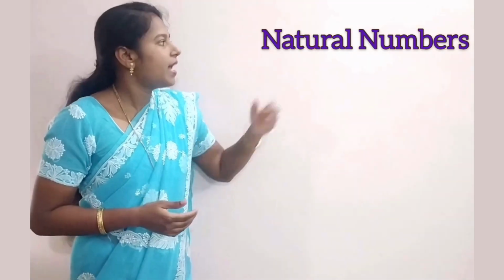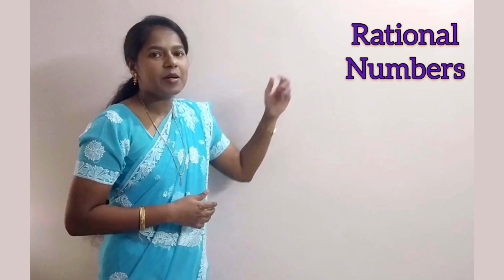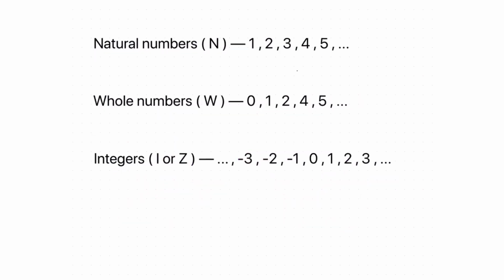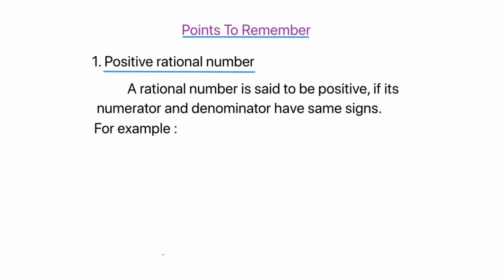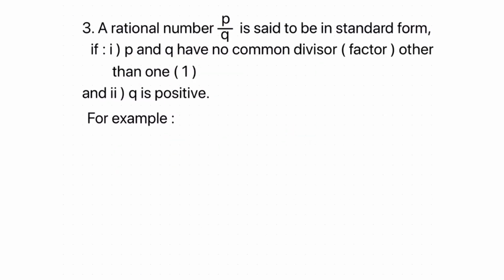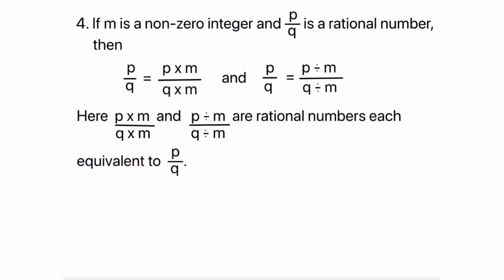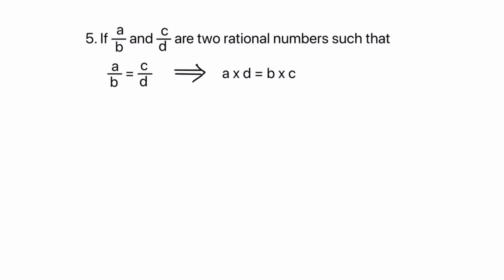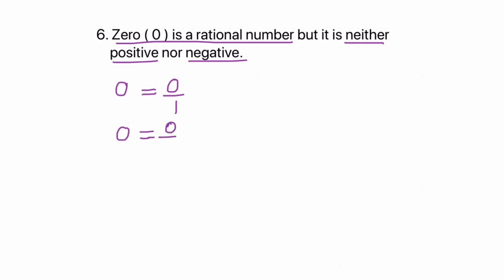Introduction to Rational Numbers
This video can be used for 7th and 8th standard.